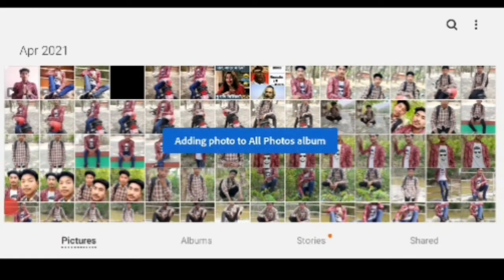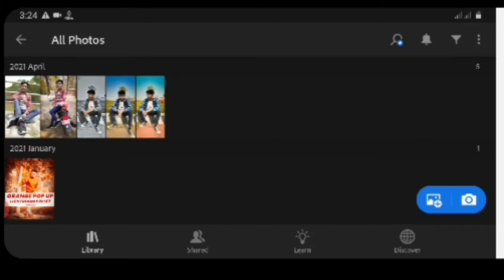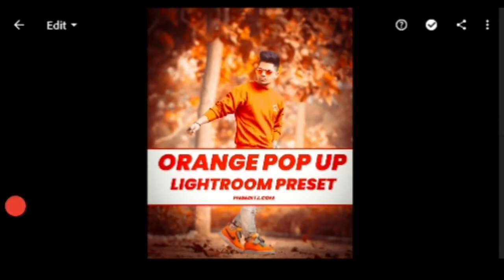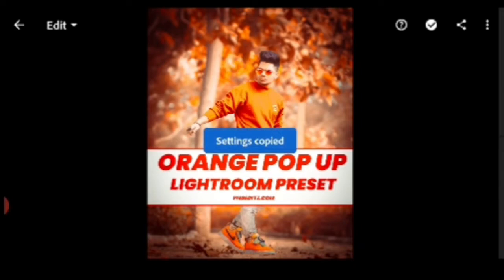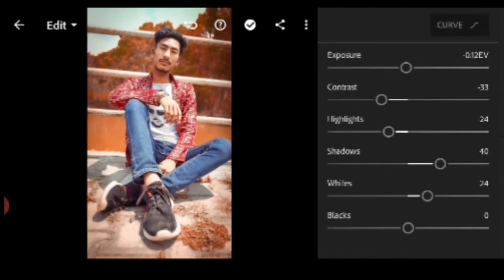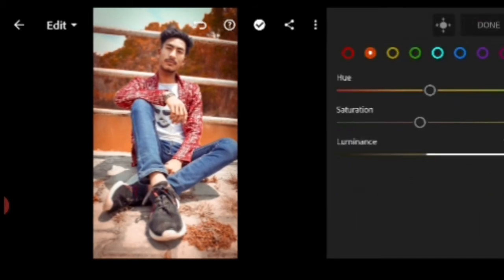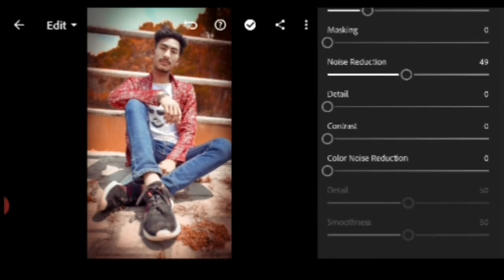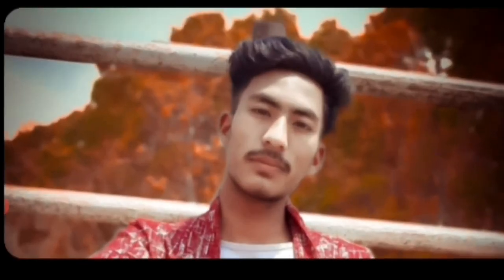Mody orange photo editz in nepali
Mody orange photo editz
Orange pop up photo editz
Orange photo editz
Honey orange photo editz